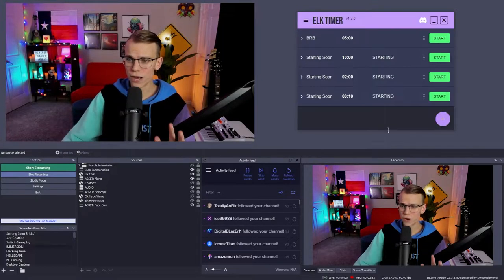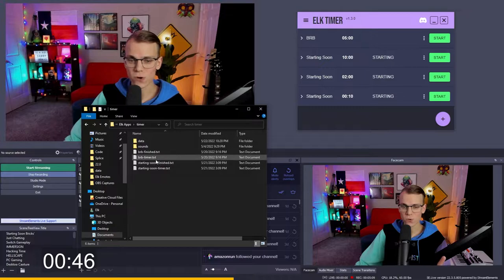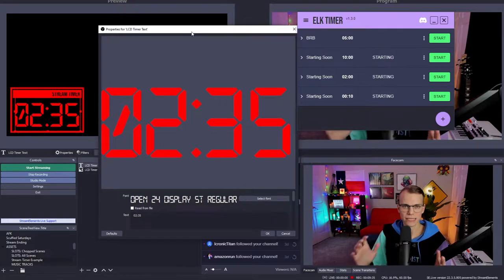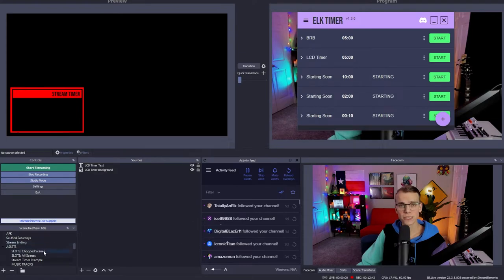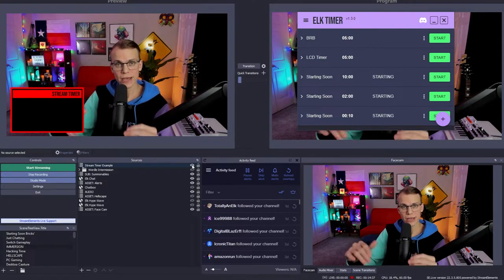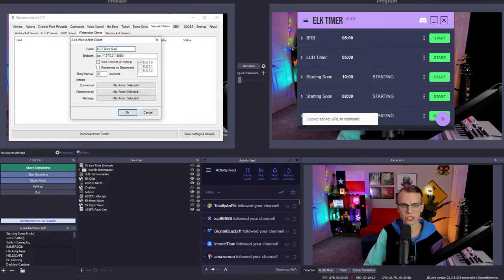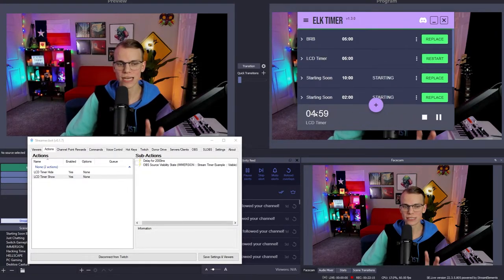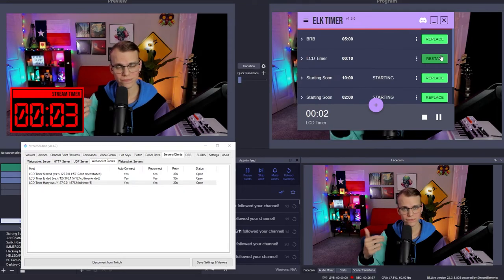Trigger Streamer.bot actions with timer events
I highly recommend downloading from TotallyNotADiscord since that is where the StreamDeck plugin and quicker releases are available.

Otherwise, you can download from here: You can download Elk Timer

Tuesday: 8pm CDT
Thursday: 8pm CDT
Saturday: 3pm CDT

Chapters
00:00 - Intro
01:54 - Intro to Elk Timer
03:43 - How to use Elk Timer 1.3
07:28 - Socket Events
09:30 - Using Time-Left Event
11:08 - Outro